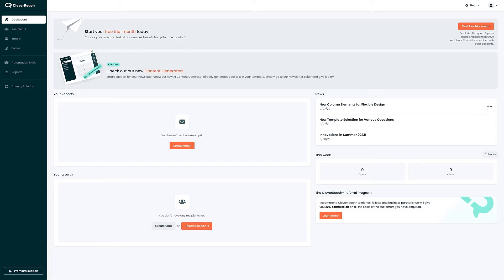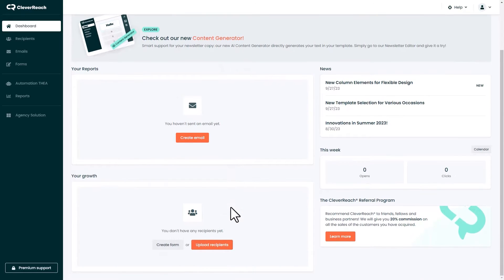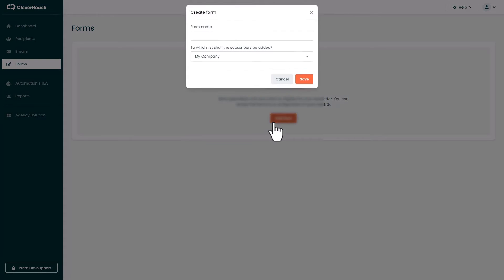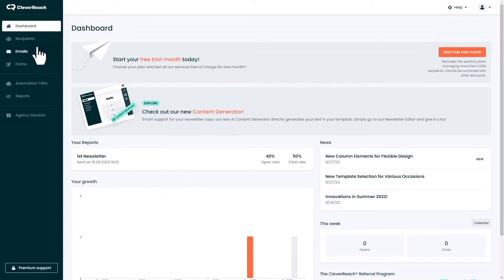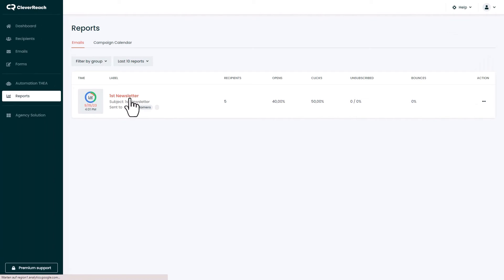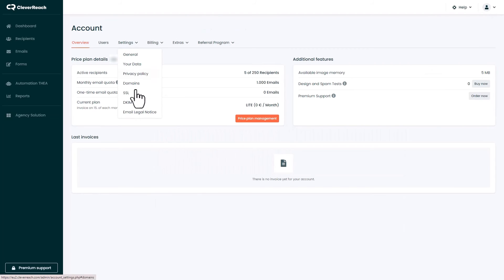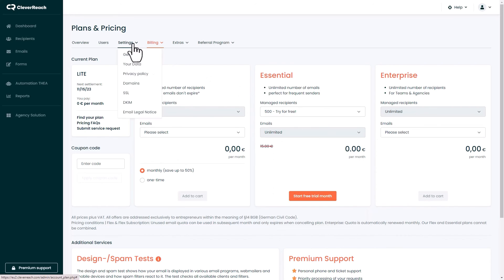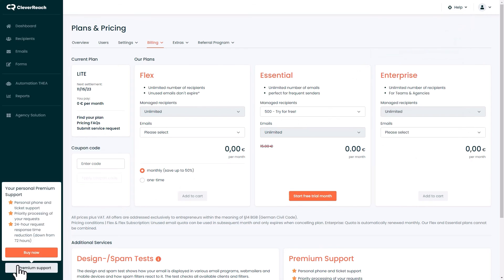CleverReach Dashboard: Your First Steps In Our Email Marketing Tool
You have a new account at CleverReach? Find out which features you can access from your dashboard:

00:00:00 Intro
00:00:17 Dashboard overview
00:01:30 Menu bar
00:02:12 "My account"
00:02:41 Tip for new customers
00:03:01 Help & support

CleverReach - Next Level Email Marketing!